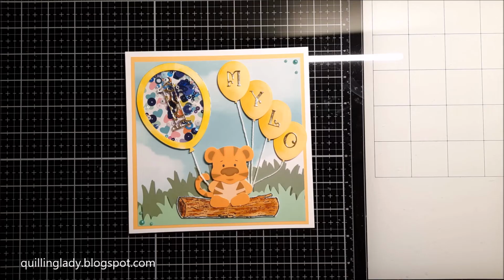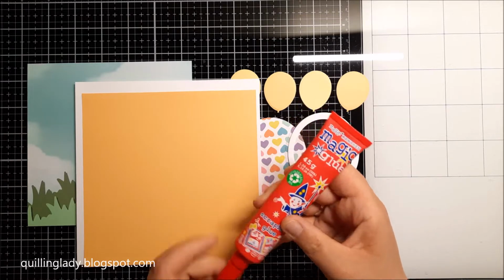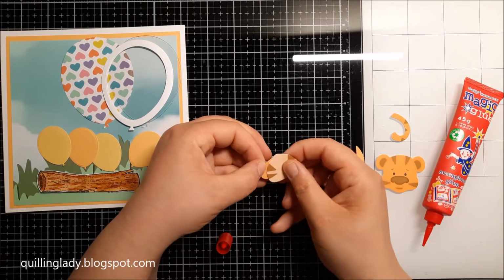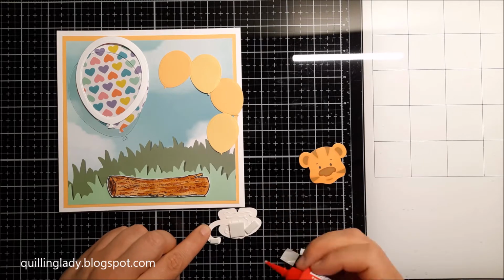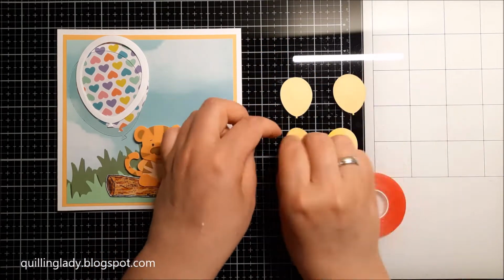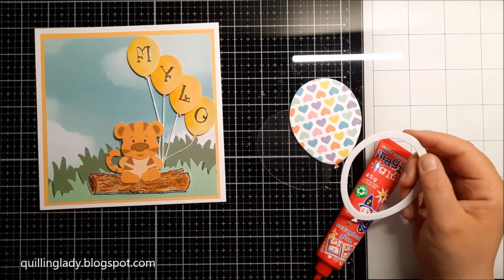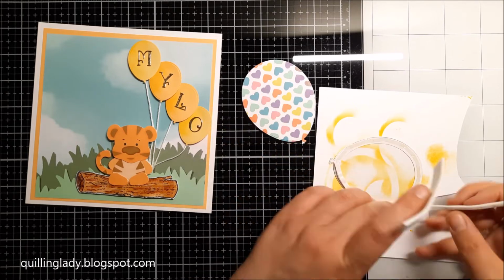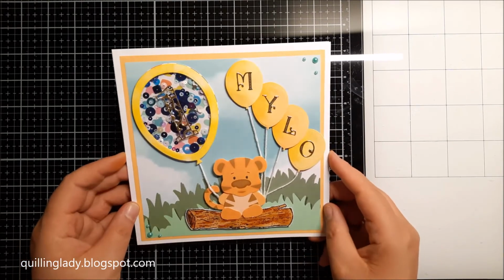Very Easy - Baby Boy 1st Birthday Shaker Card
Today, I'm showing you how to create a balloon shaker card for a baby boy.

SUPPLIES

For my cards today I used:
Craft box number 21 from Crafter's Companion
'Elegant Alphabet' by Tattered Lace
'The Christina Collection' from Card Making Magic

acetate, sequins, embroidery thread

White stamping card 300 gsm from Crafter's Companion

For your projects you can use any stamps you have in your stash and colour medium of your choice to create your card.